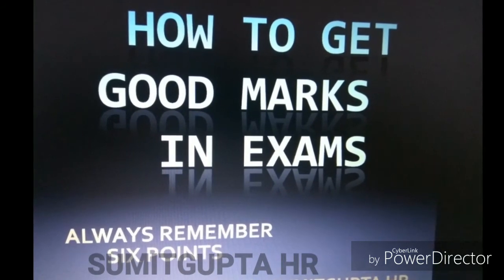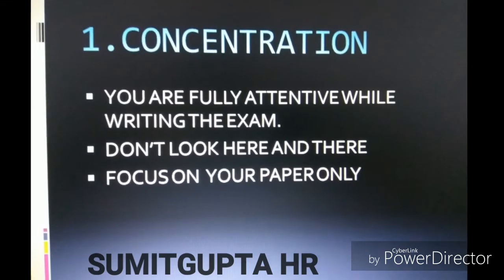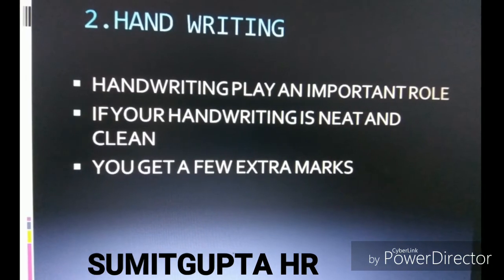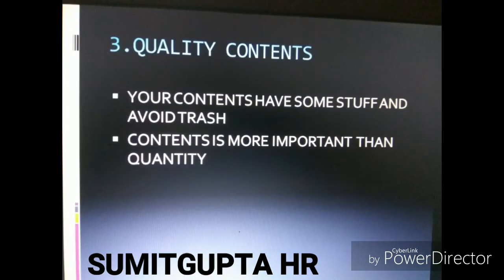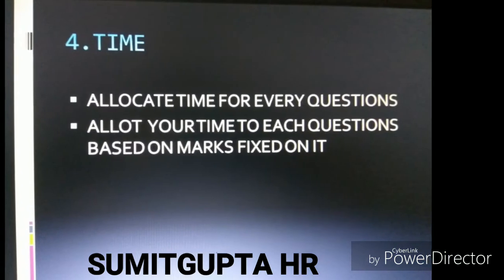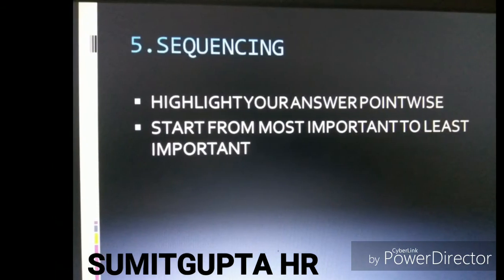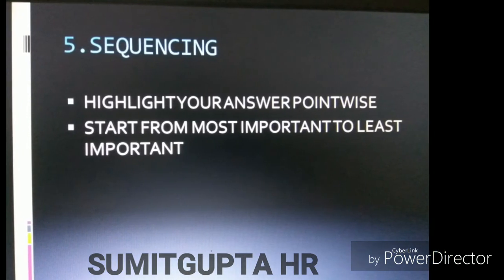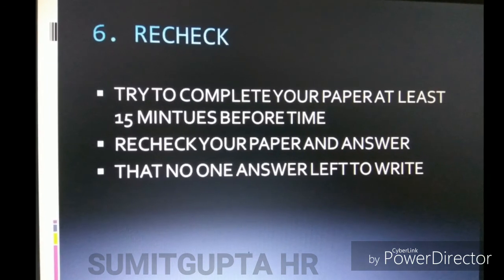How to get good marks in exams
Six points that increase marks